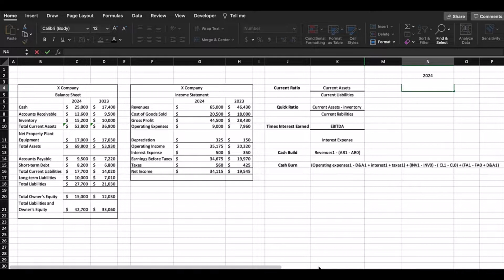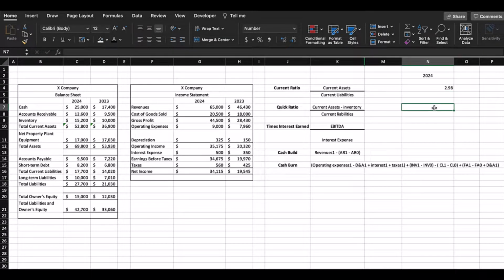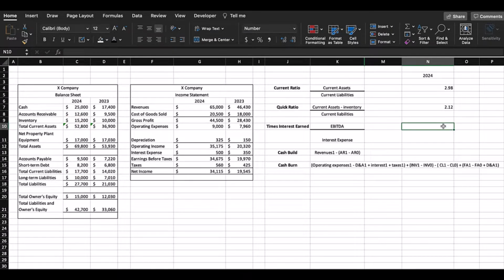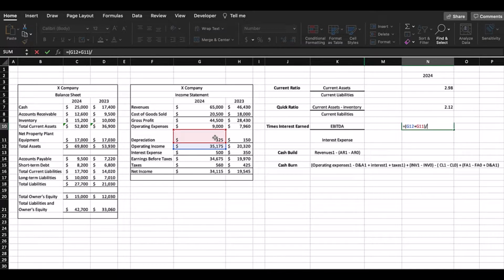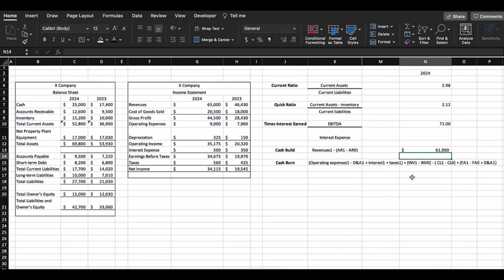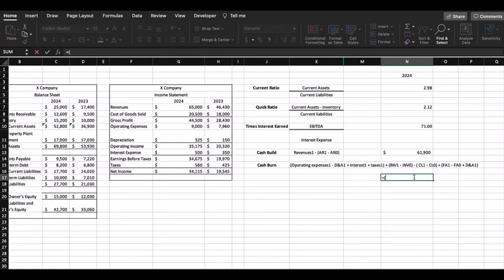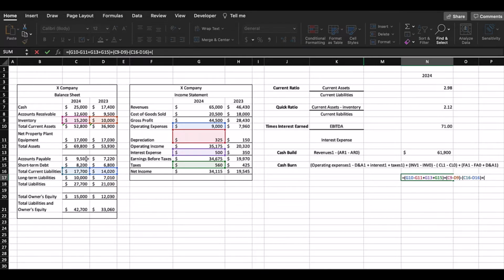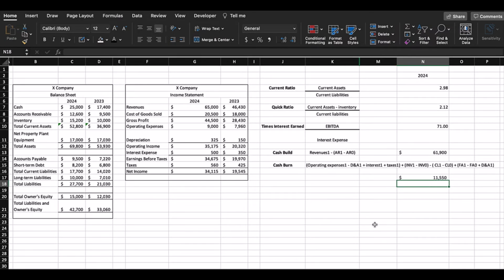Liquidity Ratios Examples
This video, titled “Liquidity Ratios Examples”, provides examples to help learners calculate various “liquidity ratios”, such as the “current ratio”, “quick ratio” or “times interest earned ratio”, given the input and conditions detailed in the module.  The module includes Excel and PowerPoint files to help illustrate the core concepts.  It is part of the Introduction to Finance course offered in one of the modules in the Business Certificate Series prepared by the Center for Financial Wellness at Westminster College’s Bill and Vieve Gore School of Business.